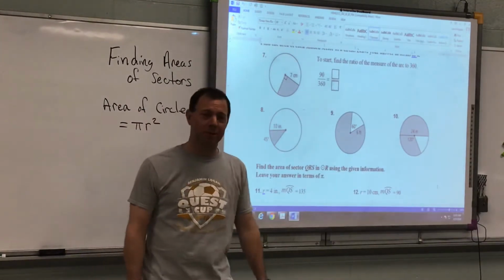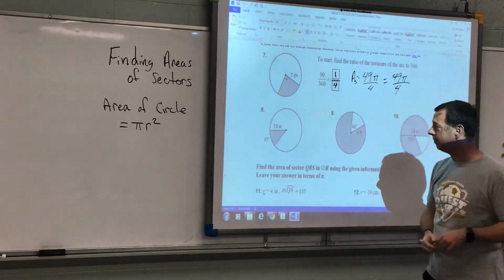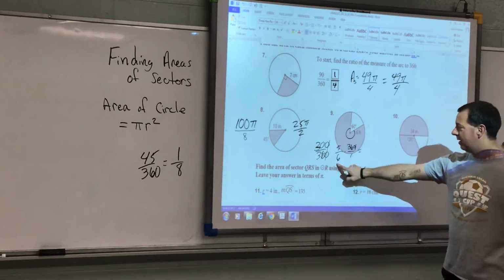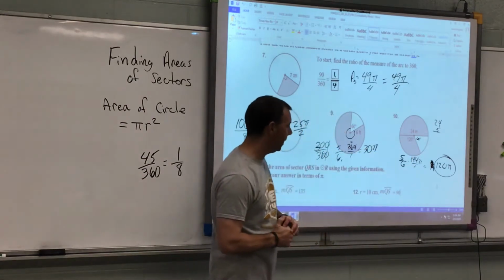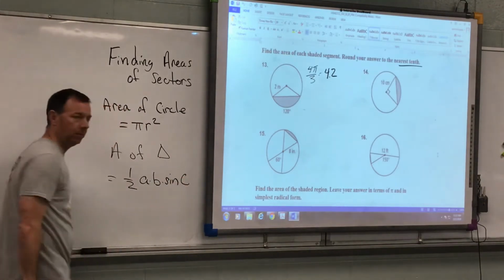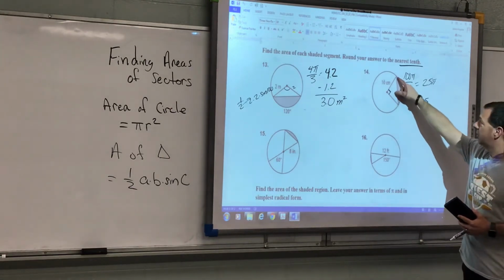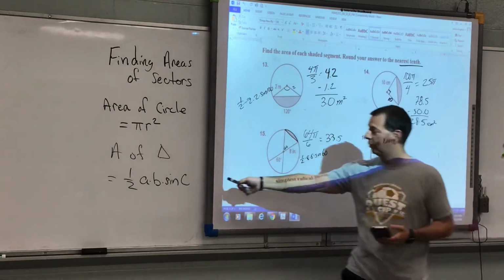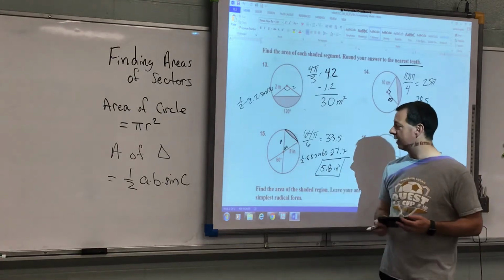Area of sectors of a circle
Here we will find areas of sectors of a circle.